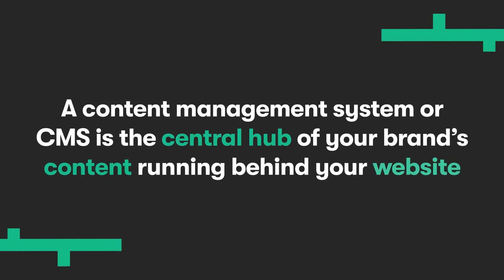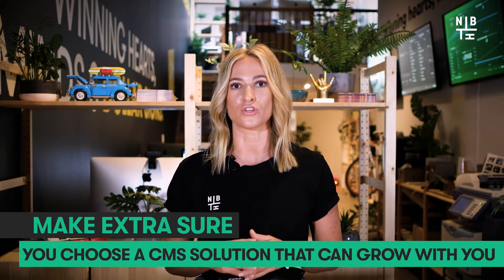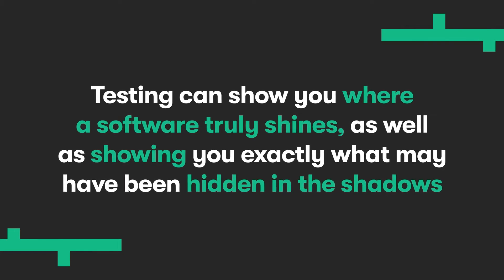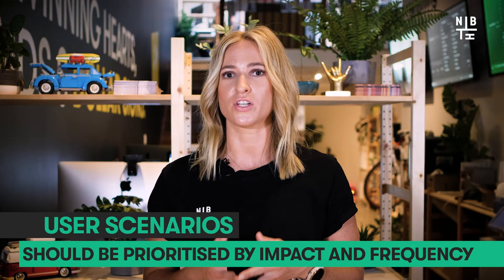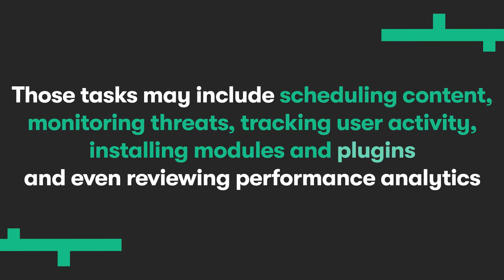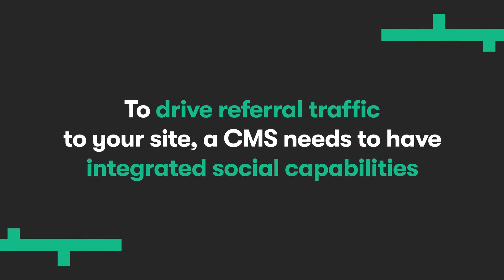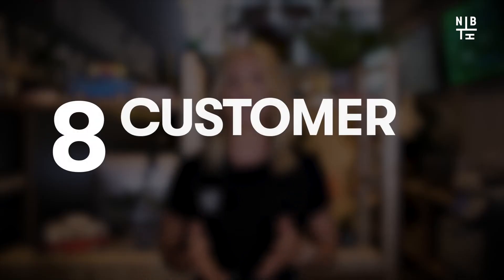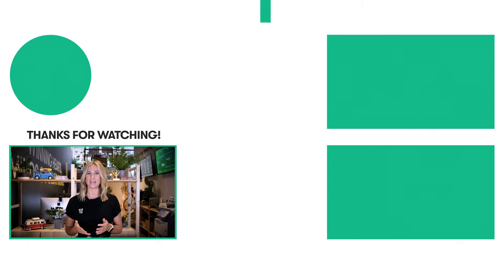Choosing the Perfect Content Management System (CMS) for your Website Project: An Ultimate Guide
Whether you're creating a corporate website or an eCommerce store, a Content Management System or CMS enables you to control your site's content, design and functionality without having to know any code or being a total website whiz.

A CMS is a super important investment, choosing and implementing one is only the beginning of a journey that can pay dividends – or cost you dearly – down the road.

There are a lot of pitfalls to be wary of if you're a first time CMS user, such as weighing the long-term cost of inexpensive solutions, underestimating the amount of work it takes to manage, or not aligning your team's needs with the CMS capabilities.

Watch this video to find our tips to choose the right CMS for you!

QUICK VIEW GUIDE:
0:00 Start
0:35 What is CMS and why is it important
1:23 7 tips to choose the right CMS
5:03 Why HubSpot CMS is the best decision
9:19 Conclusion